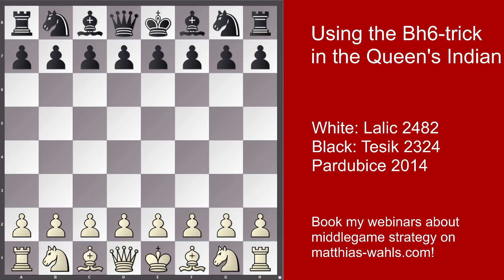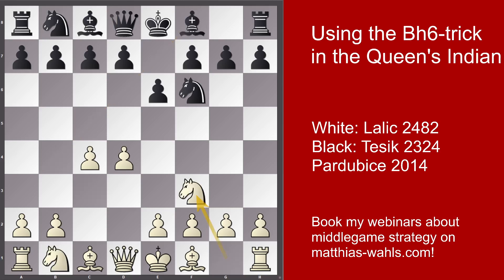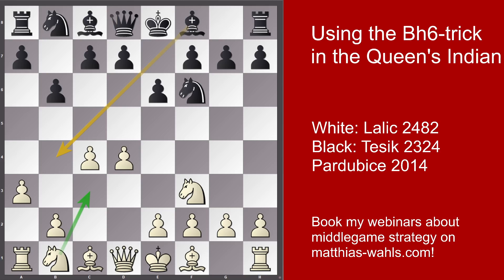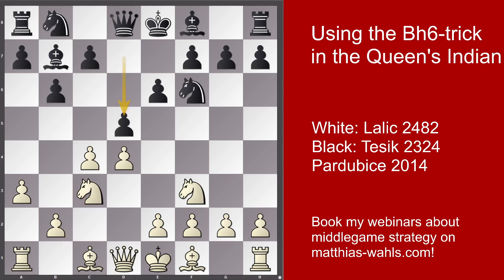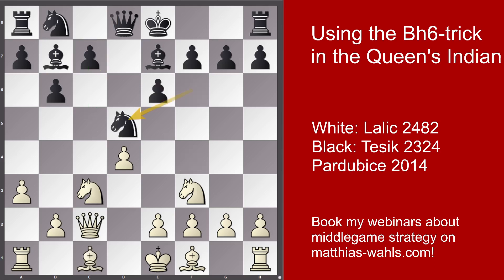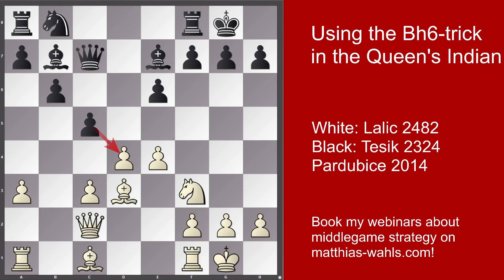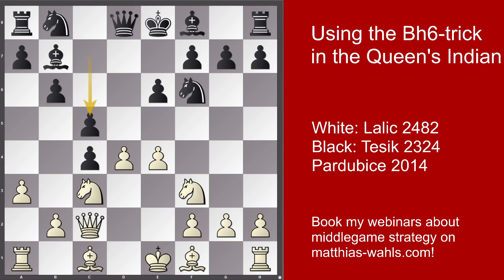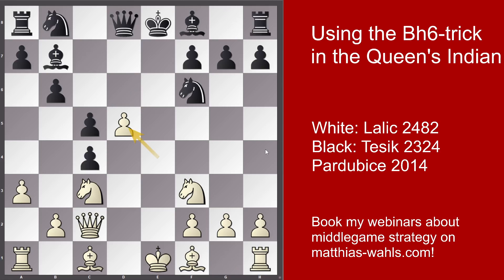Applying the Bh6-trick in the Queen's Indian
in this video we see another nice opening trap based on the Bh6-trick.

The more subscribers I have, the more videos I will produce.